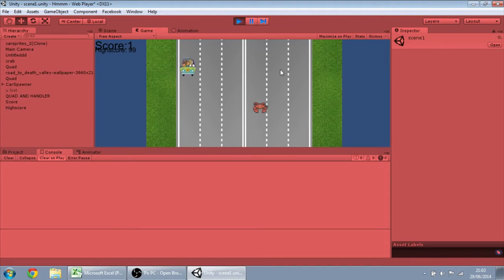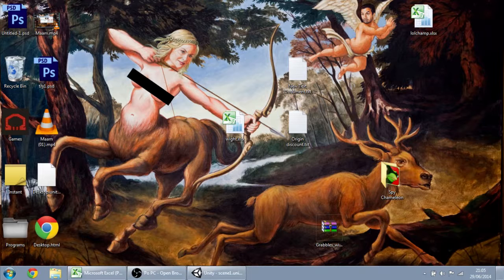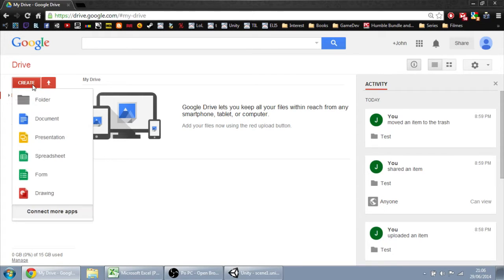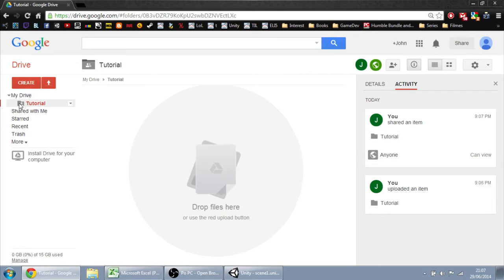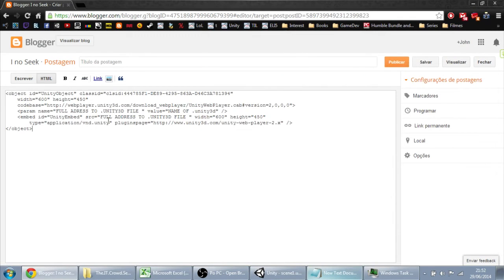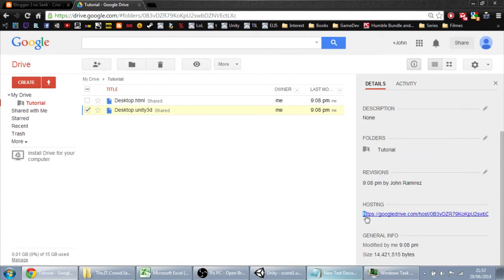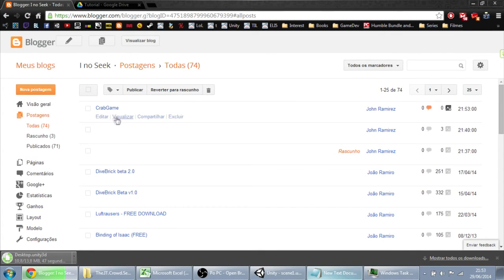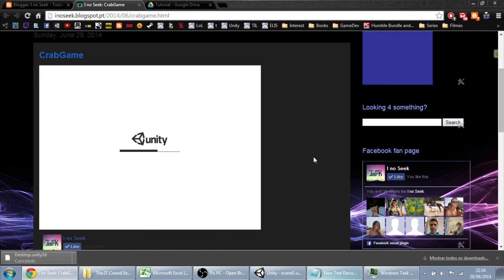Put a unity game in blogger or any other website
Thanks to the guys who contributed with the code in this thread